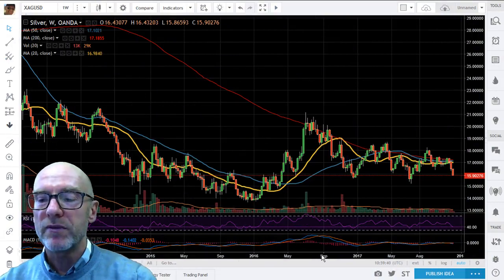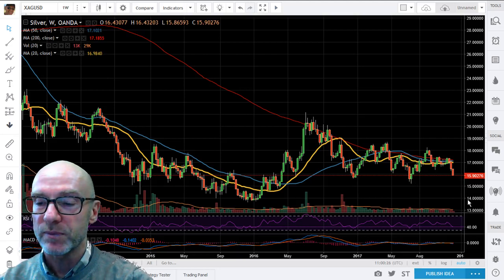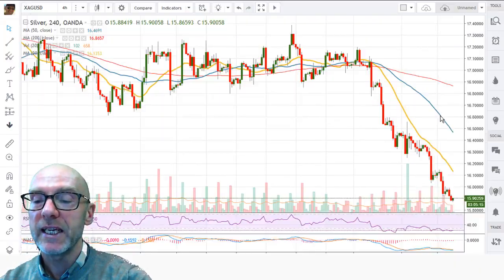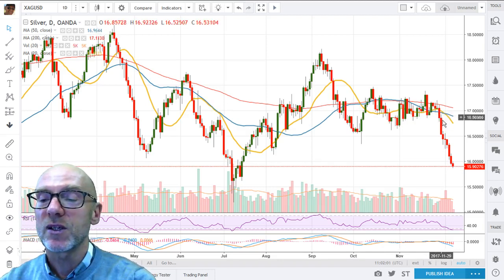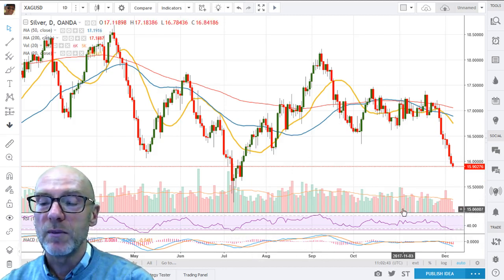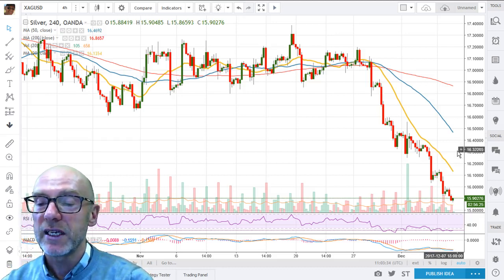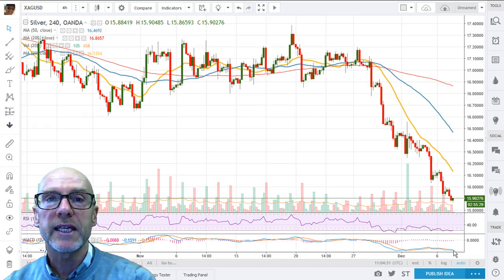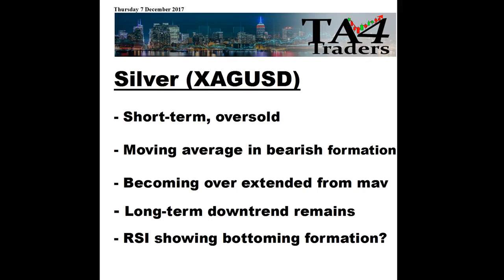Technical Analysis on Silver - 7th December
Technical Analysis on the price of Silver (XAG  XAGUSD) on the 7th December 2017 -